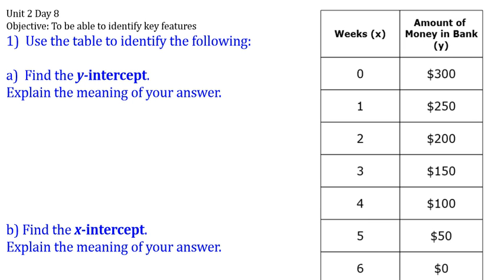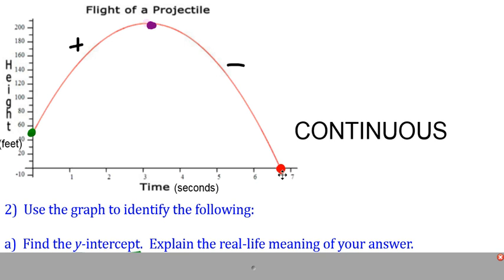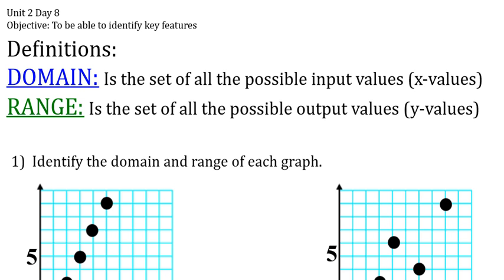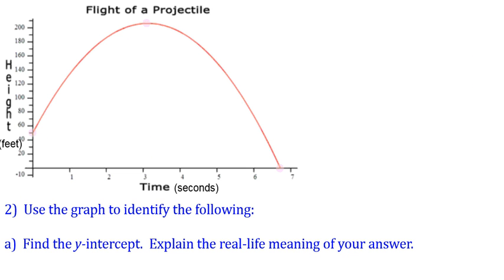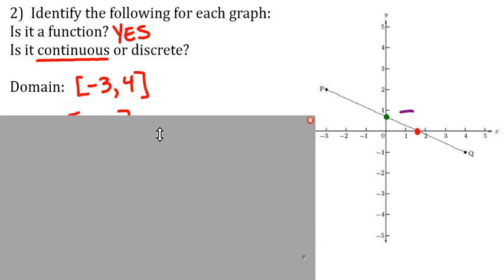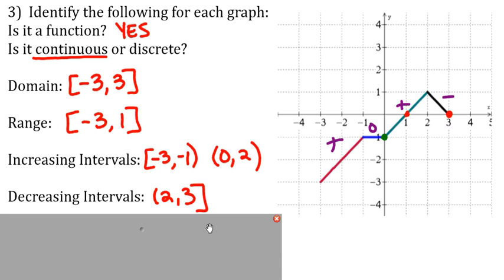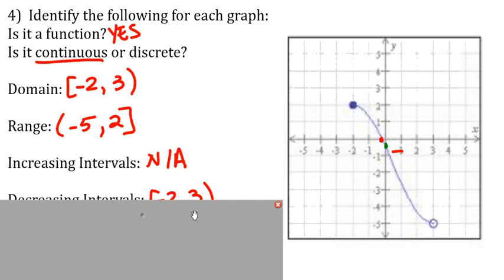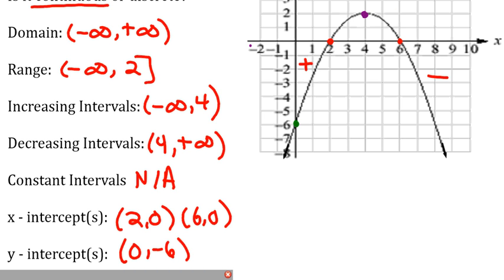Unit 2 Day 8 Domain and Range Interval Notation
Domain and Range Interval Notation
Determine if a function is Continuous or Discrete
Review identifying key features and using interval notation.